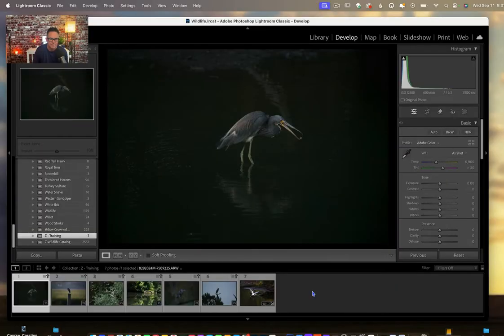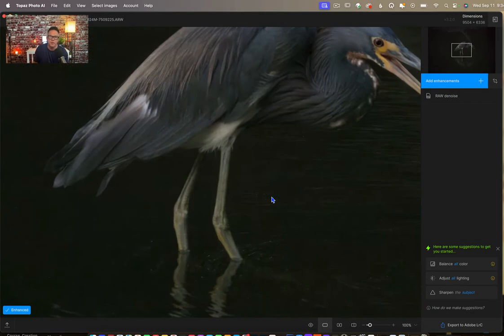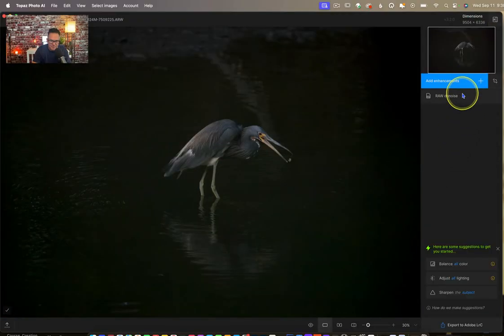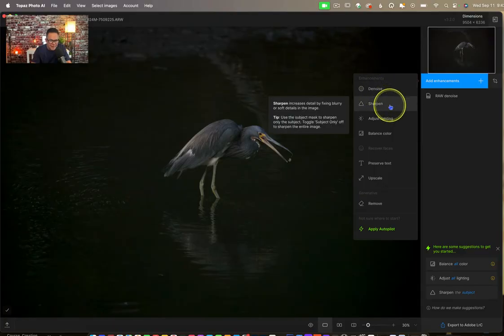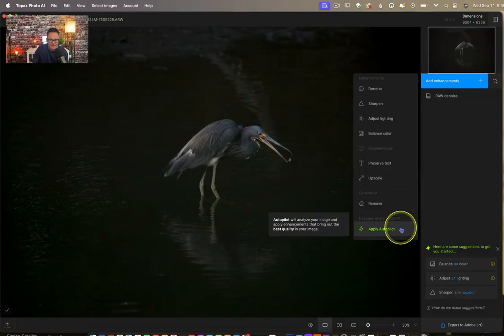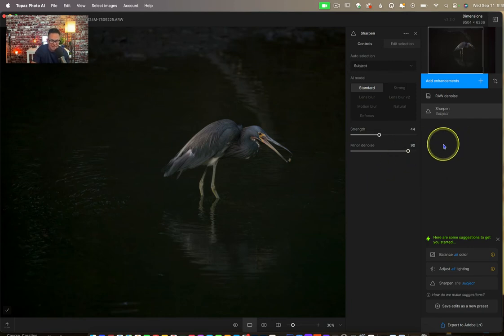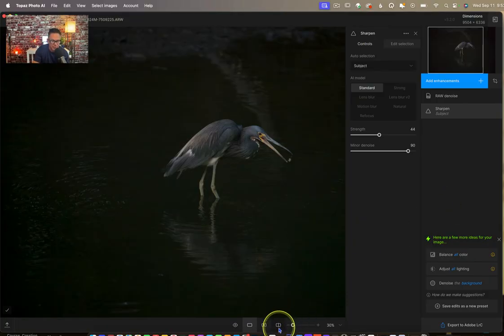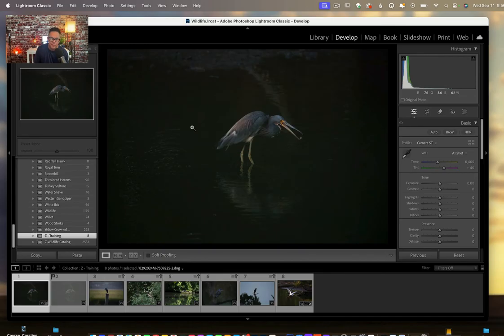Topaz Photo AI 3 - Two Simple Steps To Take Your Wildlife Photography To The Next Level!!!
In today's show, I'm going to show you the features and benefits of using Topaz Photo AI as part of your wildlife editing process.  I'm going to show you the two simple steps I use to bring my photos to the next level by reducing noise and sharpening your photos to create clean and razor sharp images!

Cameras

Lenses

Monopods & Tripods

Accessories

Education